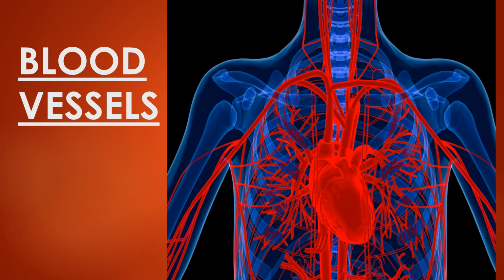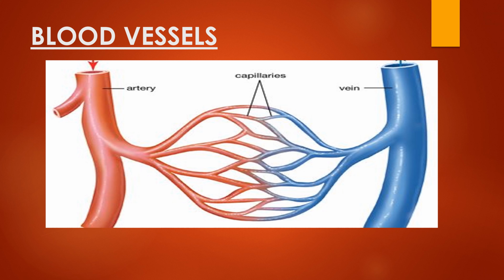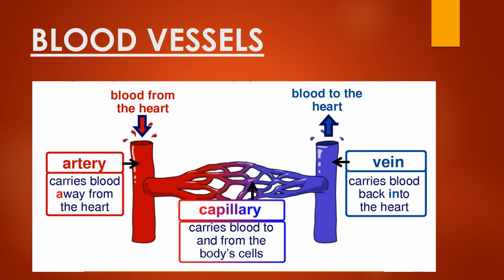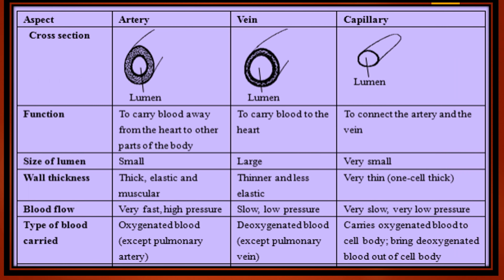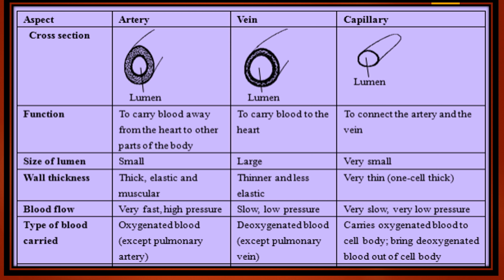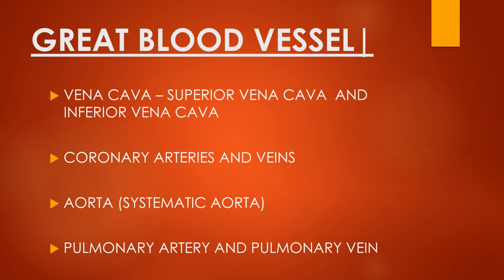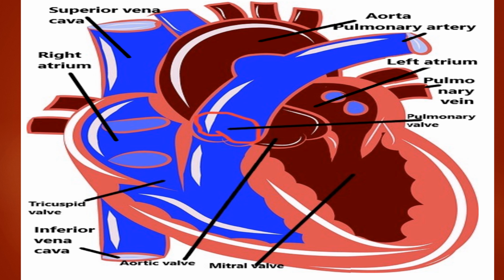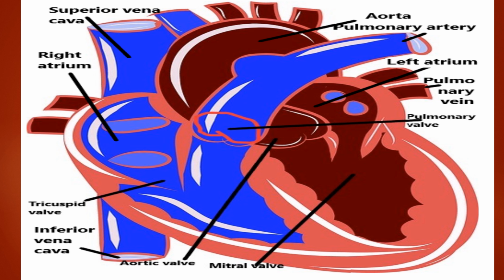BLOOD VESSELS|Part 3 of CIRCULATORY SYSTEM| Biology| Knowledge is Power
VIDEO INCLUDES:-
BLOOD VESSEL AND ITS TYPE
GREAT BLOOD VESSEL